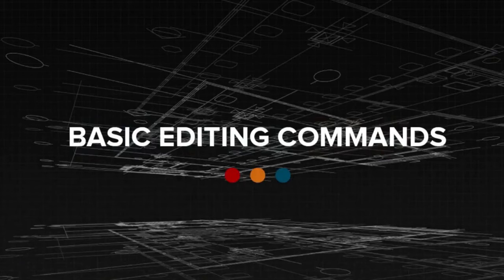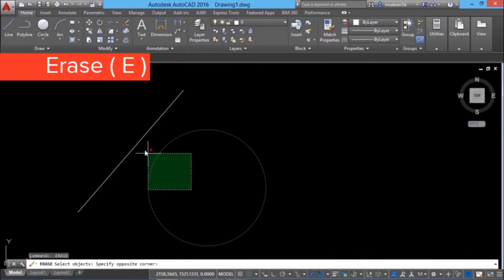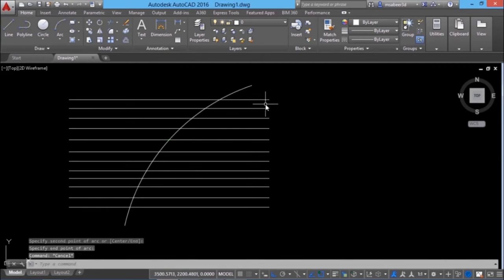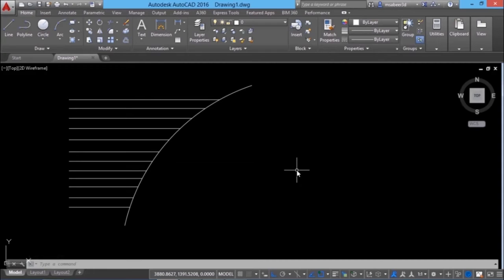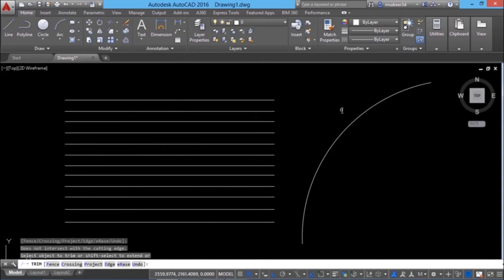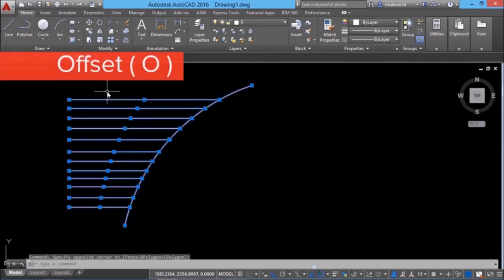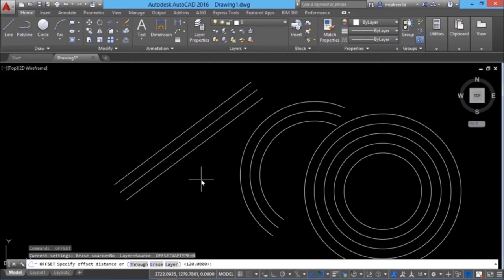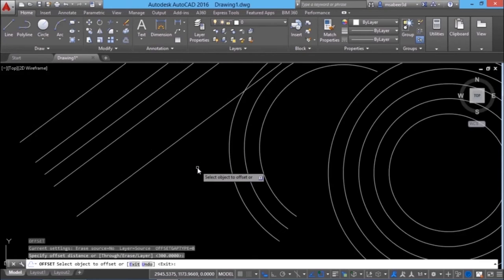AutoCAD Lesson 12 AutoCAD Basics Basic Editing Commands 01